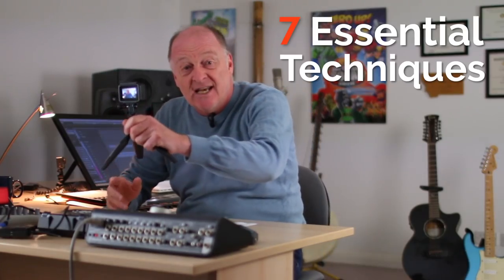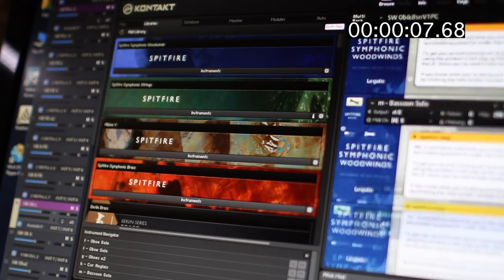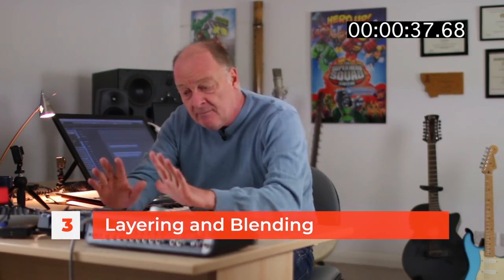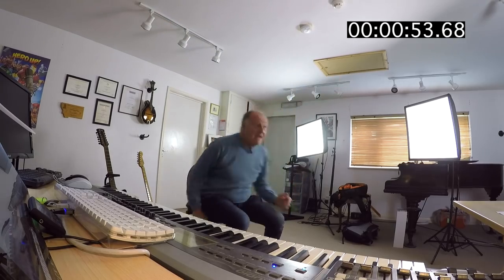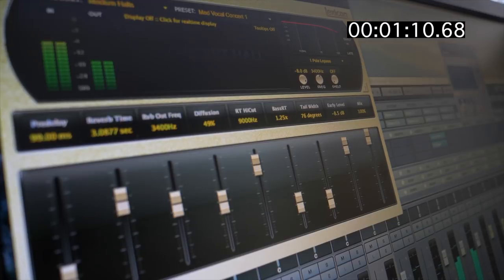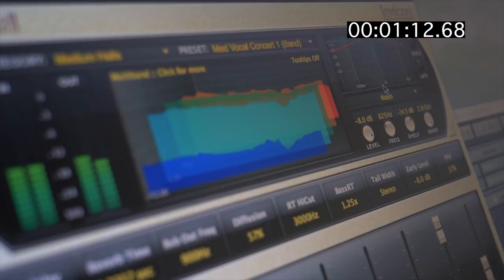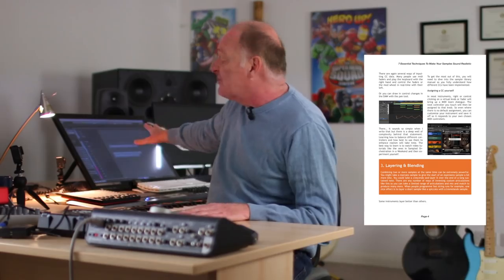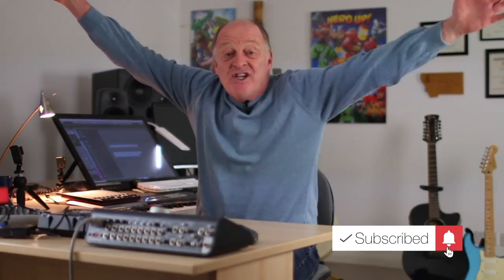7 Essential Techniques for Better Orchestral Samples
How to make your orchestral samples and VSTs sound more realistic? Check out this free tutorial to get your Kontakt instruments and Eastwest Composer Cloud sounding awesome inside Cubase, Logic or Pro Tools.

Still struggling to get the most out of your samples? Then check out Sampled Orchestration In A Weekend; a course to get your writing realistic sampled mockups - every time!

From Brass and String libraries to how to write film music with synths, we go into great detail with our tutorials on our blog. Plus, we share advice on how to treat your composing career like a business and give you the latest reviews in music technology, so what are you waiting for?

Do you want to be at the top of your game? ThinkSpace's postgraduate courses are taught by working professionals who have worked with some of the biggest film companies and game studios around. We ensure our courses supply you with advice and techniques to make you a better composer and understand how to approach and work with directors so you can advance your career.

For more free tutorials, information and free sample units on our courses in film scoring, orchestration and composition,